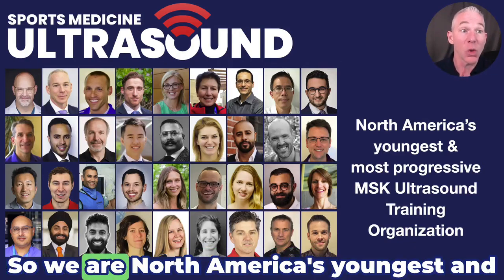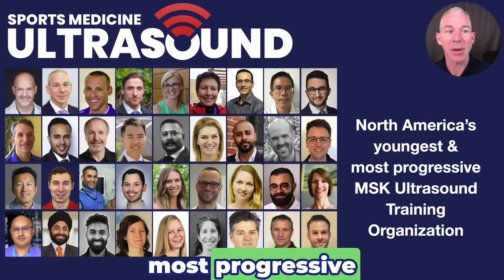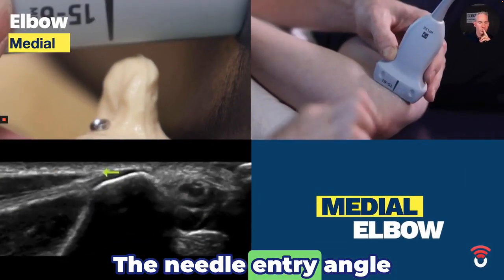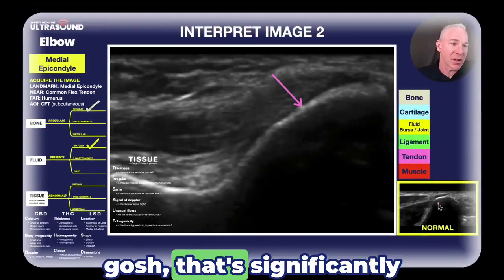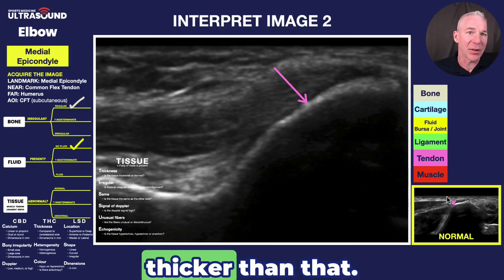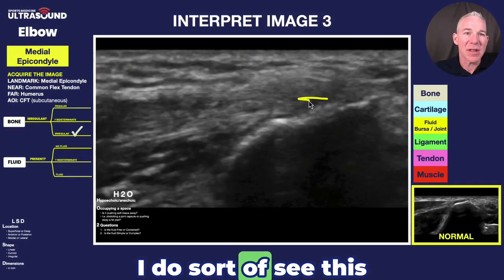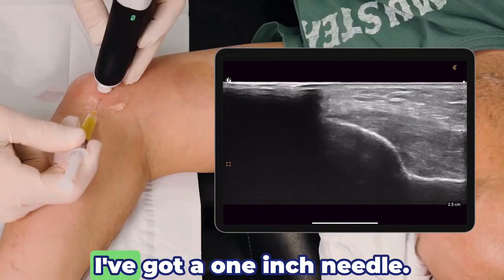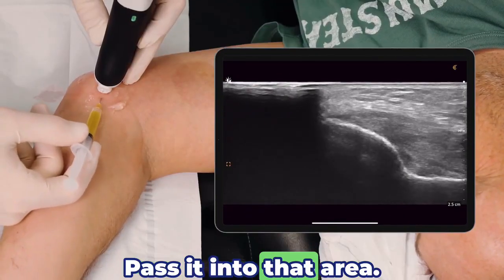Learn to Diagnose the Medial Epicondyle with Ultrasound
Learn to Diagnose the Medial Epicondyle. Sign up for the SMU Diagnostic Course DX1 Top 10 or try a Free Module - Learn to Scan, Diagnose, and Manage the Top 10